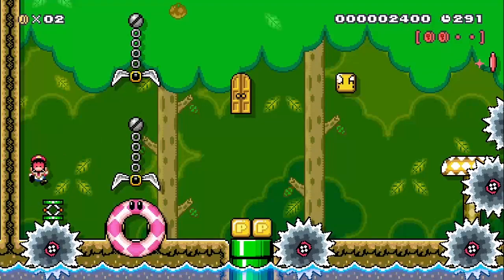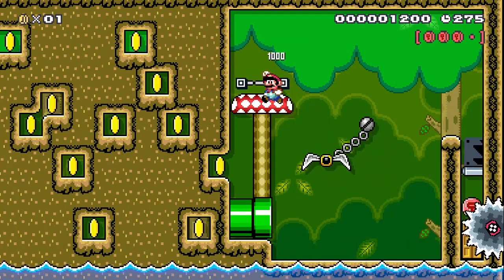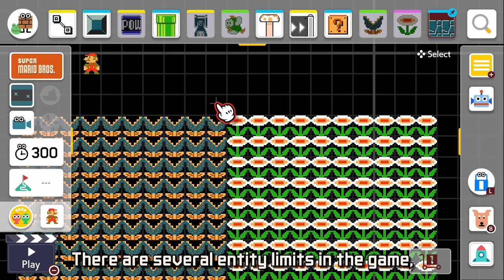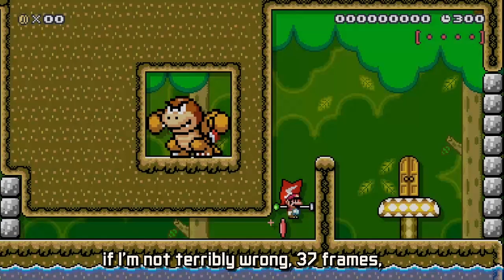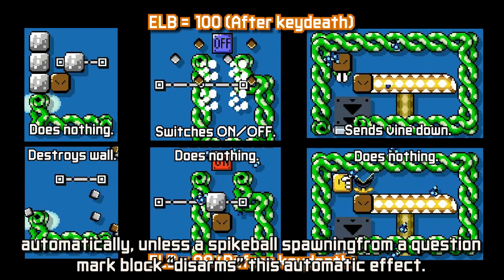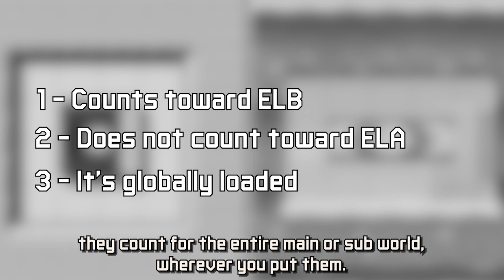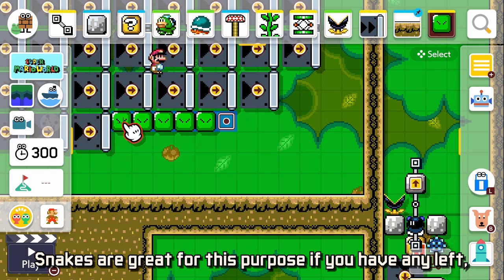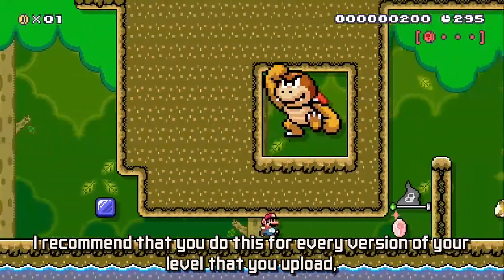Red Coin - Keydeath Setup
As an incorrigible nitpicker myself I couldn't help notice the many inaccurate ways I phrased stuff whilst recording the audio portion of this piece. If it bothers you, as a hypocrite, I say: suck it up, you know what I mean. :D Jk, sorry about both the stupidly phrased stuff and the occasionally sprinkled in Unenglish.